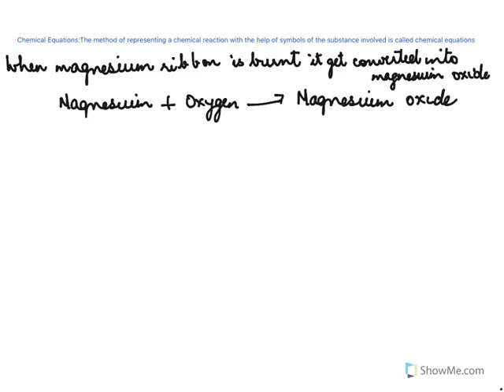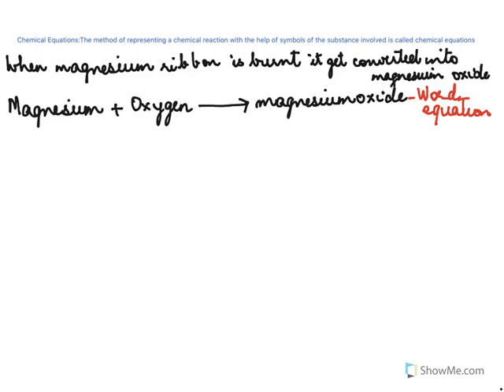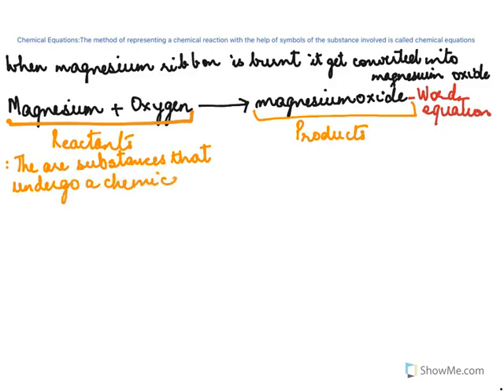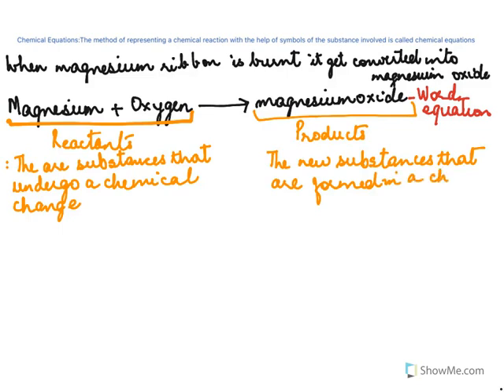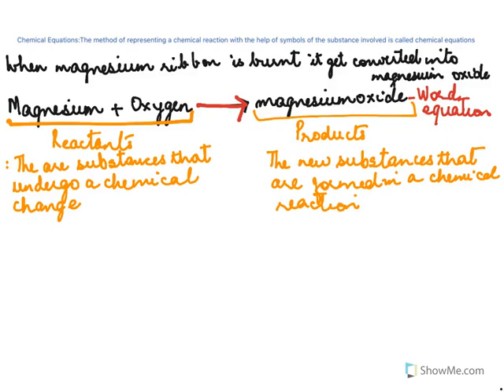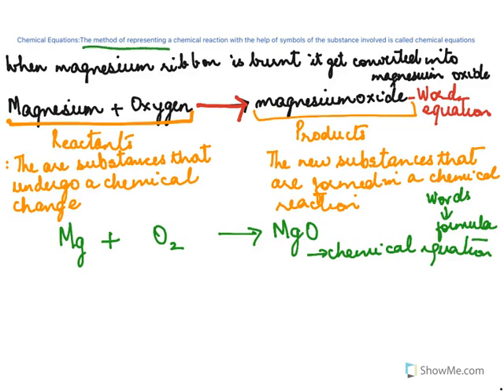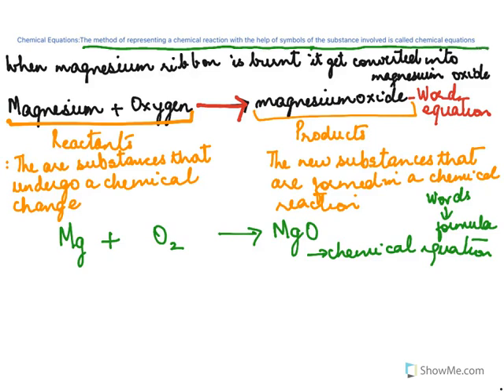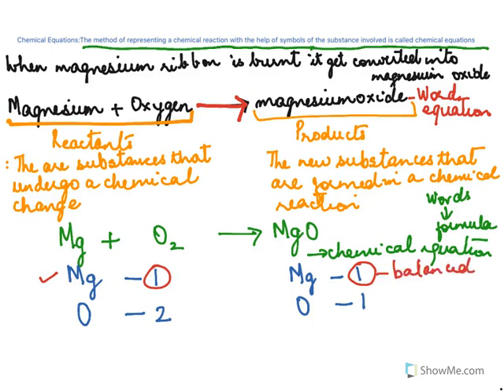Class 10/Chemical Equations & Reactions/10K/ Part 3- Introduction